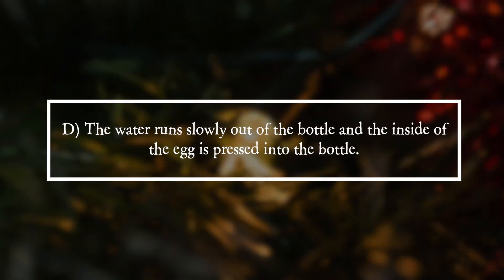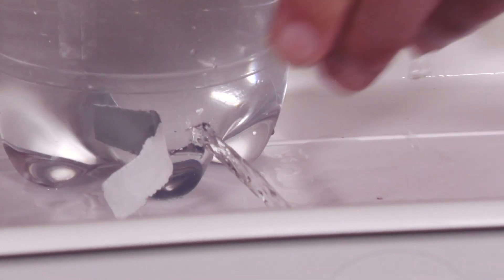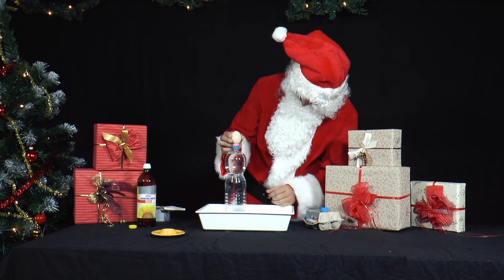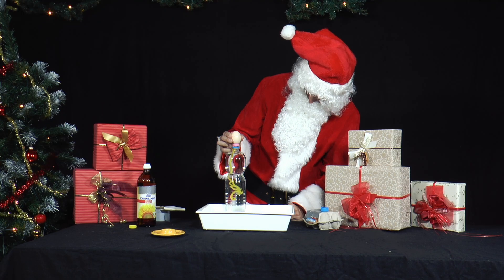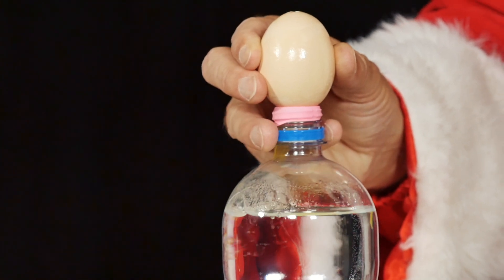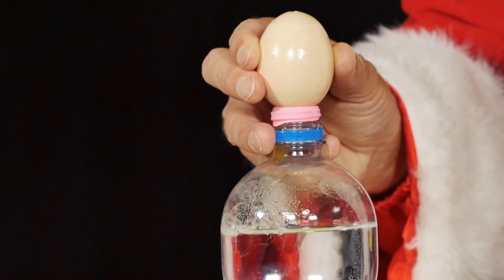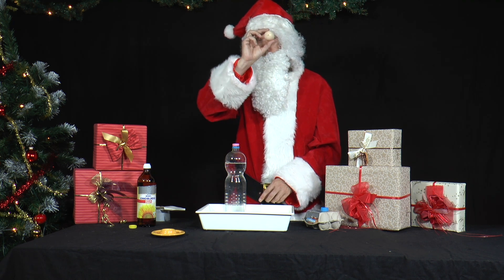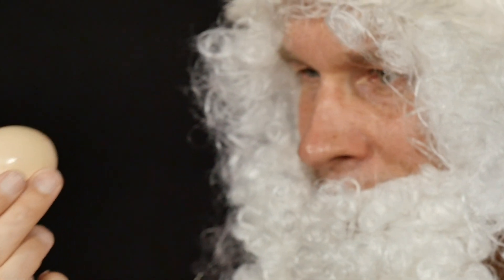PiA - Physics in Advent 2022 - solution 14